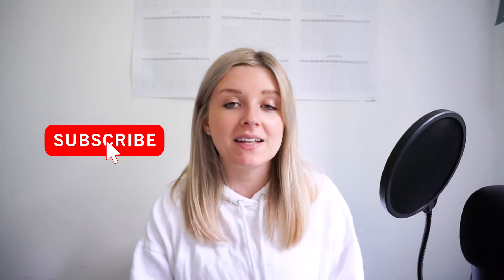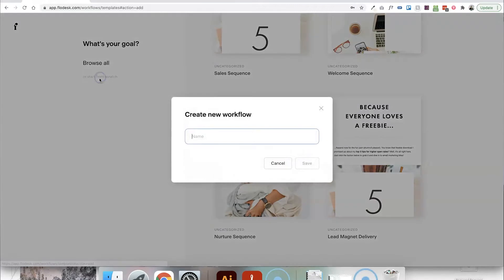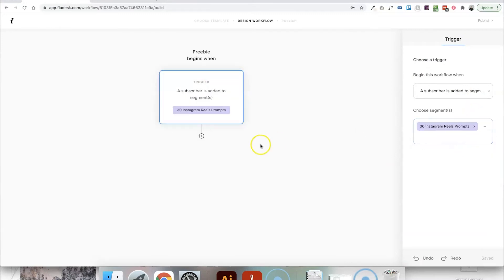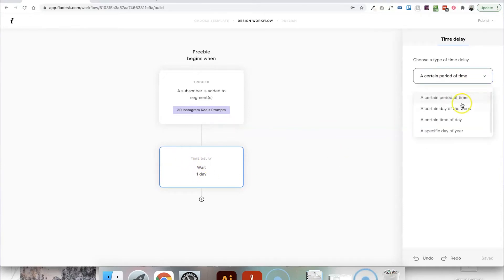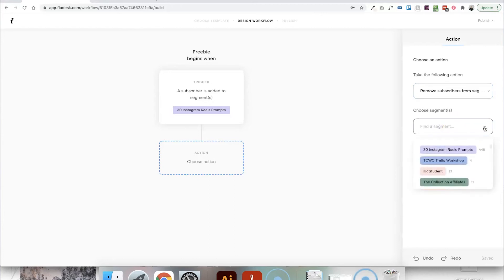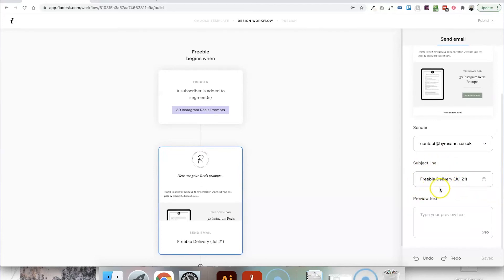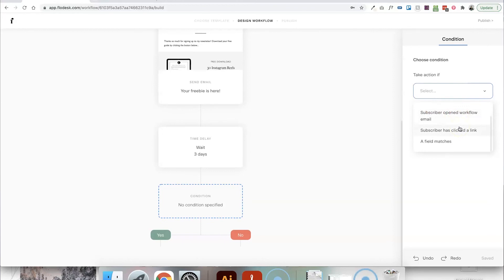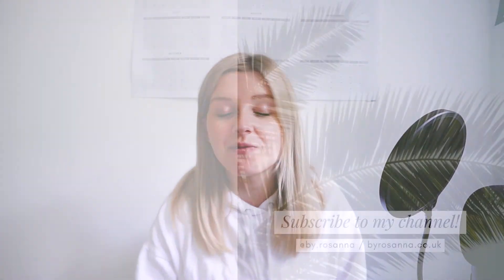Flodesk Workflow Tutorial | (Automatic Freebie Delivery Emails & More!)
Learn how to get started with Flodesk Workflows in this tutorial, where I walk you through the step-by-step process of setting up a 'freebie delivery email' (or 'opt-in freebie'/'lead magnet). I'll talk you through setting up segments, forms, triggers, time delays, conditions and more!

💌 Want to learn more about email marketing in a course created specifically for Flodesk users?

*For life means for as long as you have an active subscription